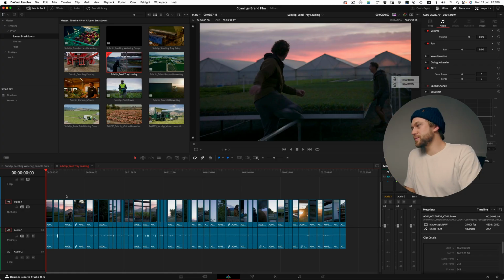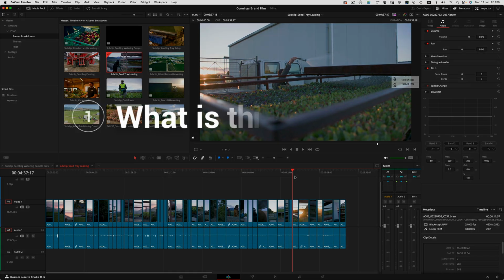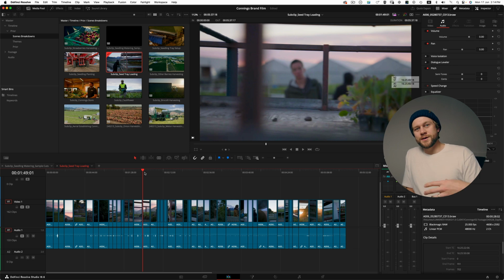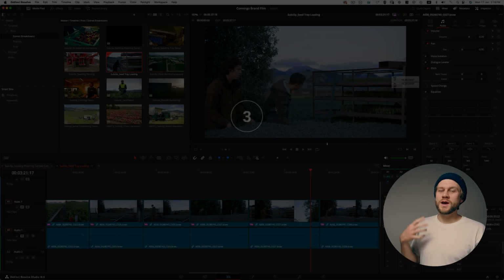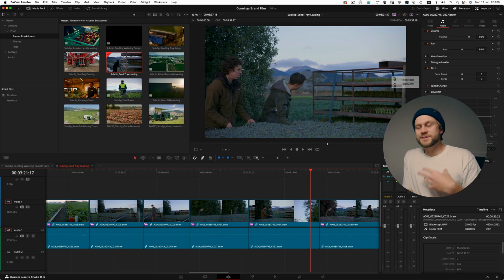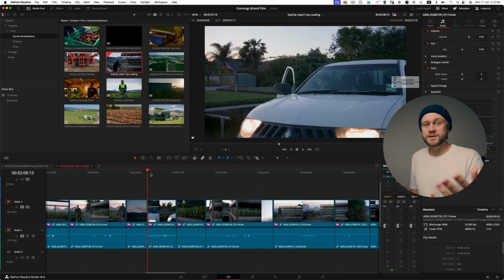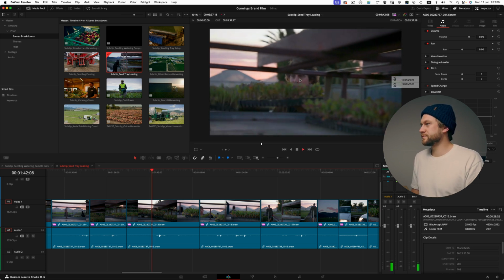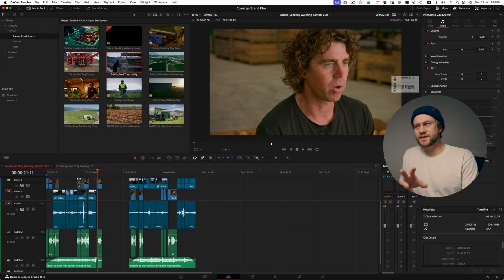How to Edit Documentary Scenes and Think like a Pro Editor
Sometimes it is hard to know how to approach editing a scene for a documentary. The large amount of RAW Broll footage may seem overwhelming. If you view your footage through the lens of the following questions, you will be able to make more impactful scene edits because you will now be editing with intentionality.

Here are some helpful questions you can ask yourself when breaking down your footage into scenes.

- What is this scene about?
- Who are the main characters in the scene?
- What are the emotions of our main character?
- Does this shot speak to the main characters journey?
- Does this shot strengthen the emotion?
- Is this shot essential to explain the scene?

Chapters

00:00 - Questions are tools that can help us deal with scene editing.
01:30 - What is this scene about?
02:15 - Who are the main characters in the scene?
03:00 - What are the emotions of our main character?
03:35 - Secondary questions we can ask to help see footage with clear direction
06:09 - Watch Example Scene Direction 1
06:35 - Watch Example Scene Direction 2
07:30 - Summary

Links